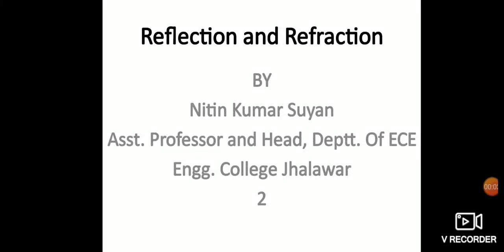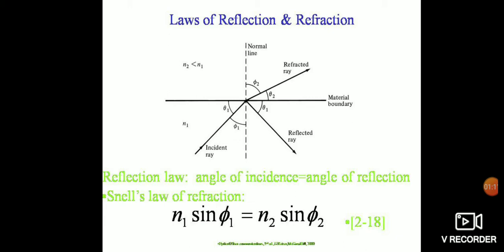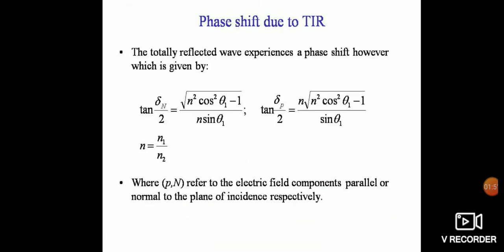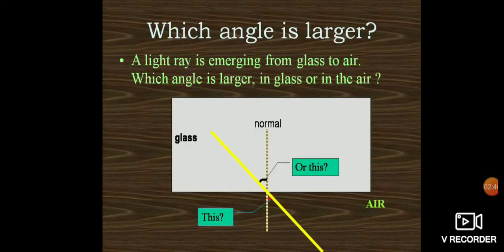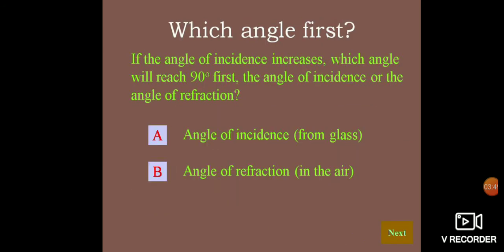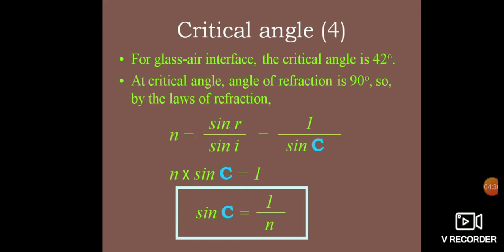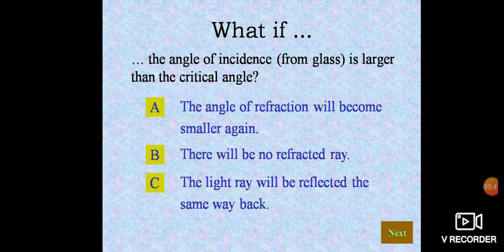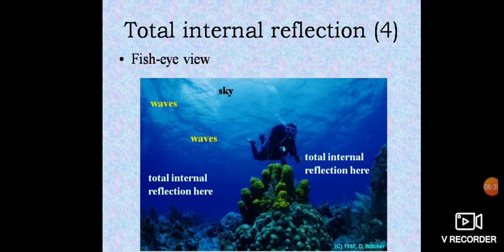Ofc lect 1